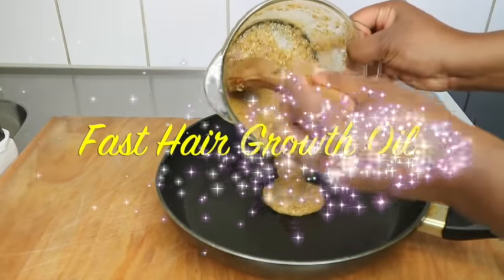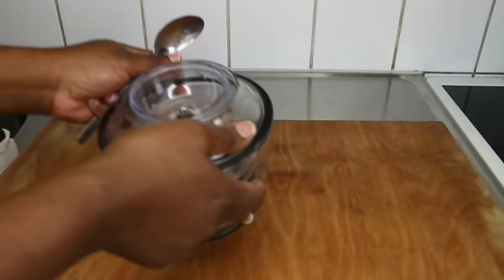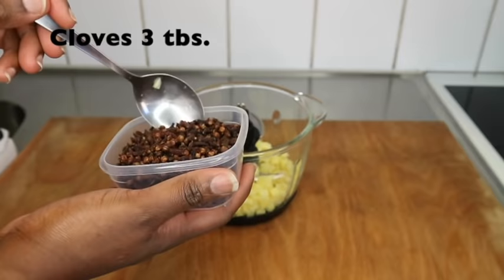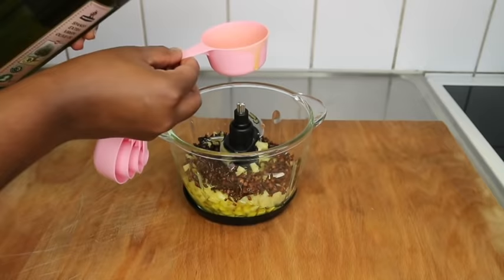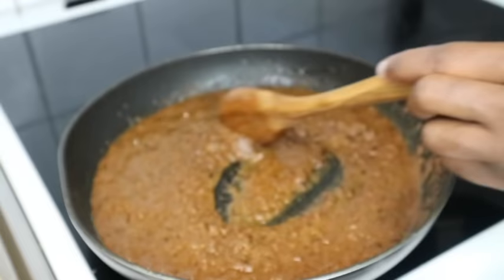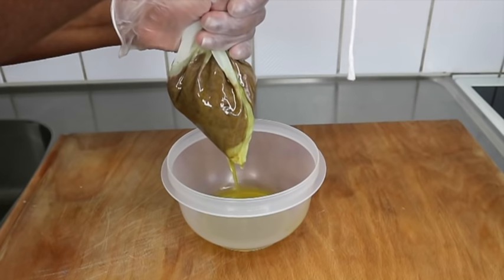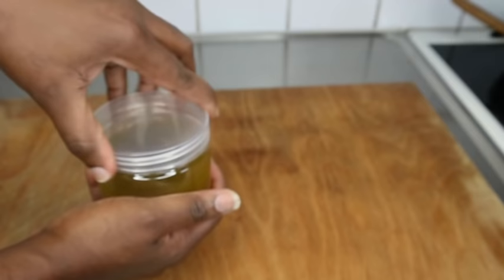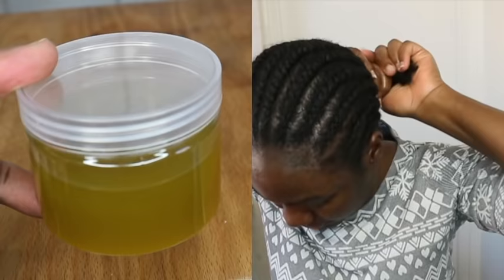WOW Only 2 Ingredients For Unstoppable Growth/ Use 3 Times a Week & Do Not Wash It Out.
only 2 natural ingredientS super hair growth
Cloves oil for hair growth
Ginger and cloves for hair growth
bald spot hair growth  oil
mix ginger and cloves hair loss oil
do this 3 tims every week for faster growth
Hello Beauty,  today's video is a mix of two of my Most amazing Products namely Ginger and cloves.  These 2 ingredients combined together brings amazing results in just weeks of using them. Ginger has anticeptic properties that makes it possible to cure dandruff from your scalp. Ginger also has antioxidants that helps improve the blood flow circulation on your scalp. Hence Ginger can regrow hair if used regularly.  on the other hand cloves are a rich source of silica and other nutrients necessary for regrowing hair. cloves helps to grow thin or fine hair Into thick Natural Hair.
It leaves your hair feeling really soft with a fresh nice smell.

OTHER TUTORIALS

Song:
Artist: Diviners